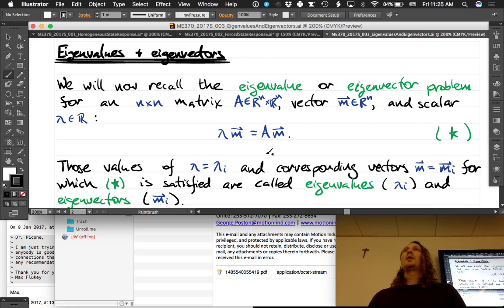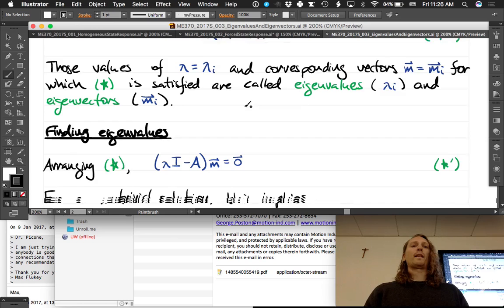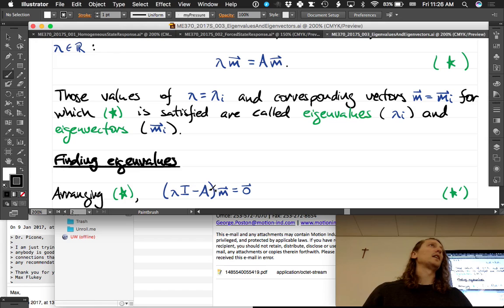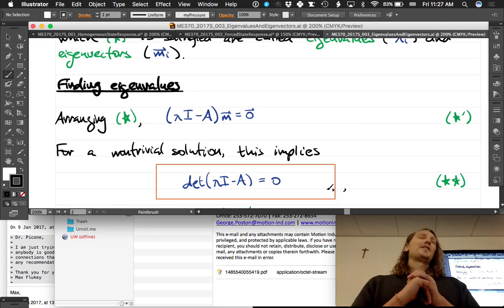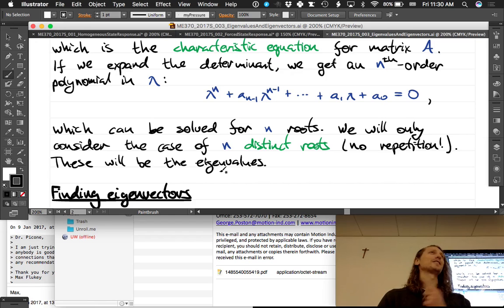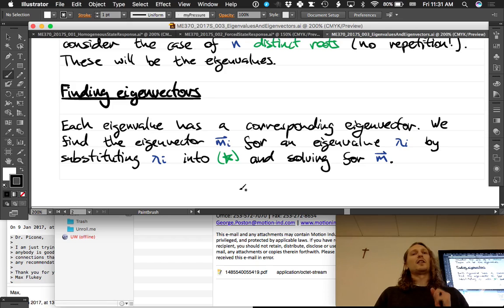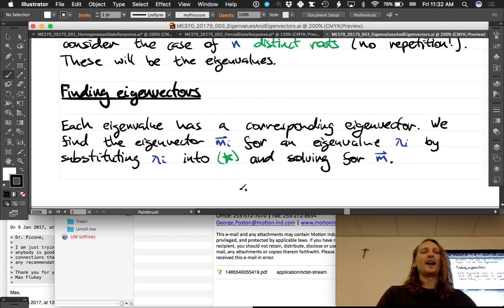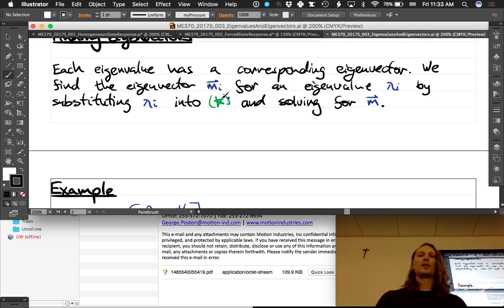System Dynamics and Controls: Lecture 003 Eigenvalues and Eigenvectors.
ME 370 System Dynamics and Controls (Spring 2017): finding eigenvalues and eigenvectors.